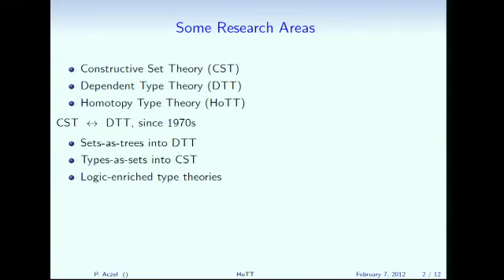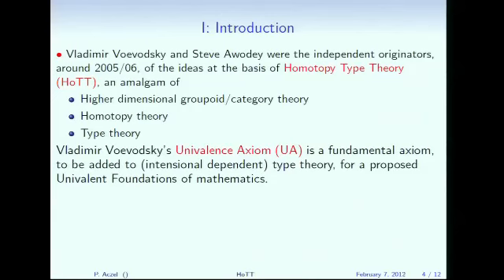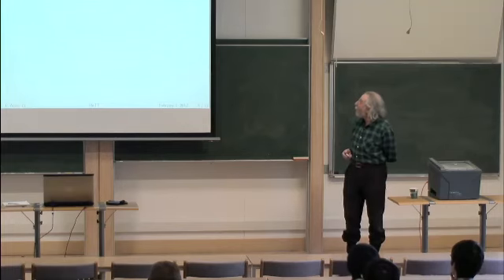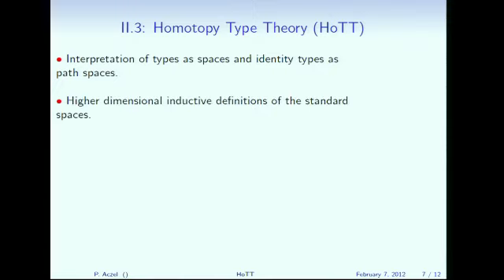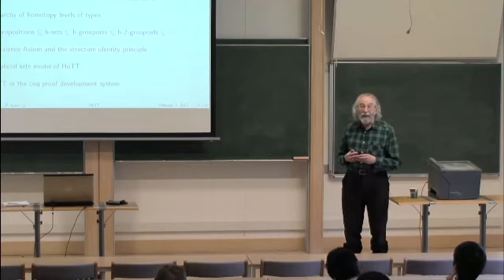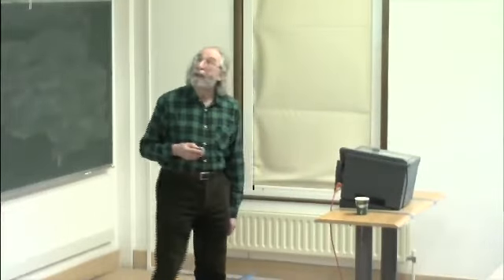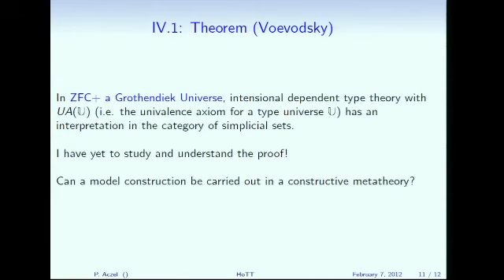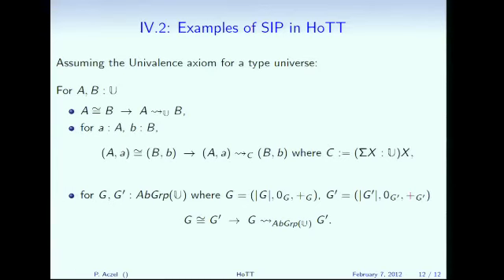Prof. Peter Aczel | Homotopy Type Theory and the Structure Identity Principle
Title: Homotopy Type Theory and the Structure Identity Principle
Speaker: Professor Peter Aczel (University of Manchester)
Date: 7th Feb 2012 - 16:00 to 16:30